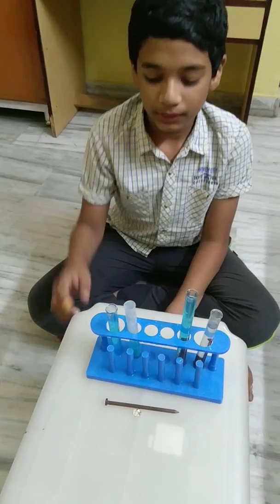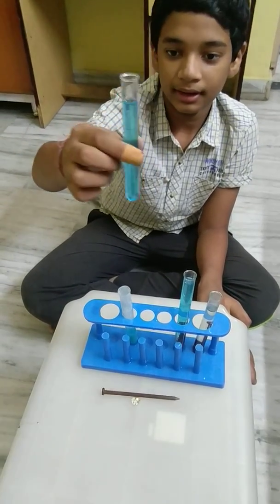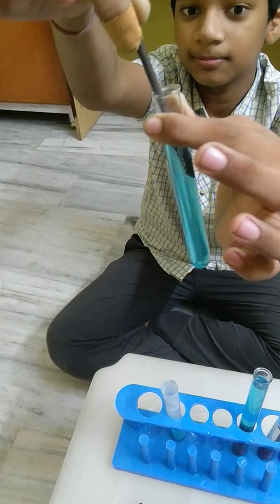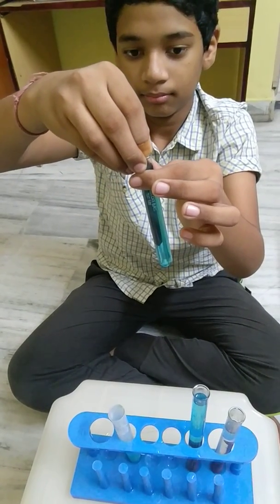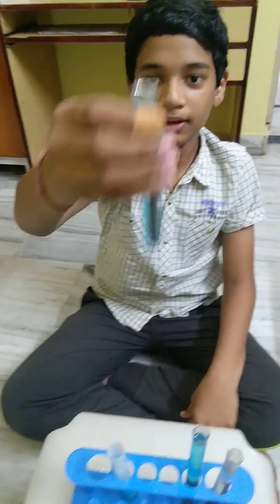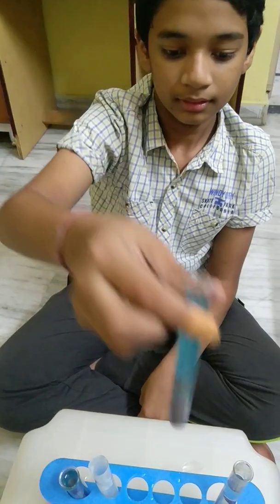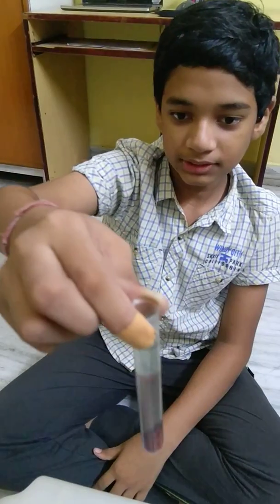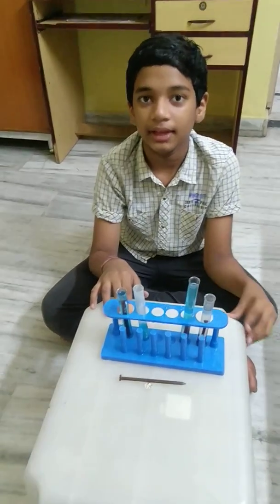Displacement Reaction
When a more reactive metal displaces a lesser reactive metal it is called displacement reaction. Here, in this experiment I have shown how iron displaces copper.